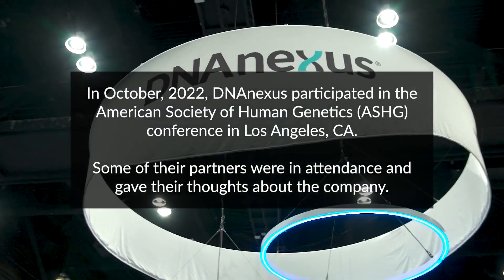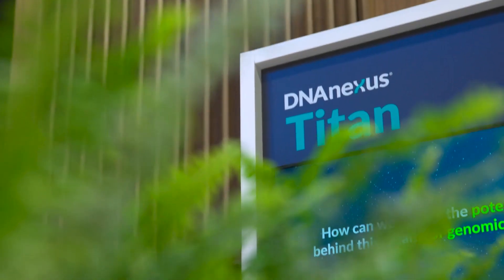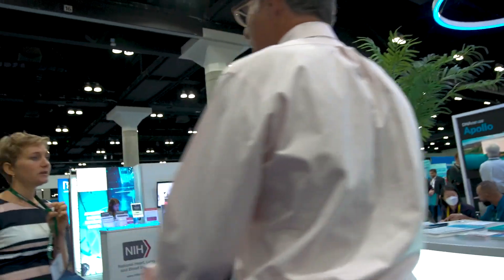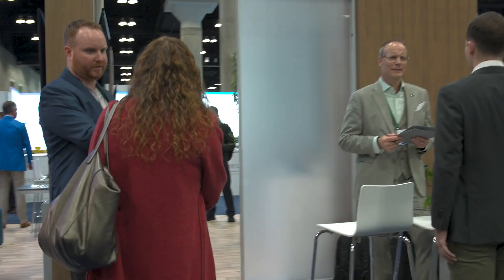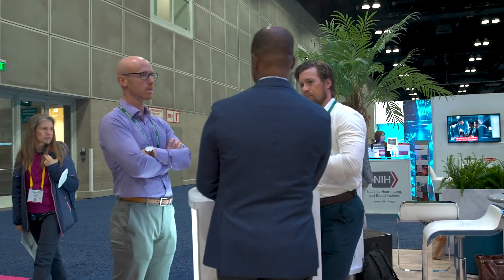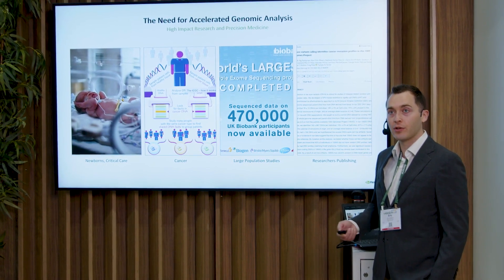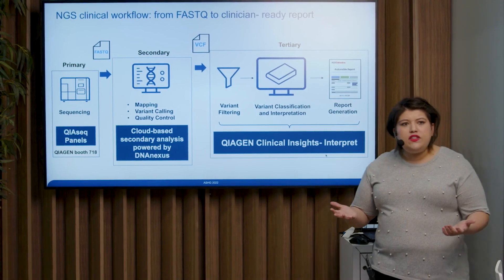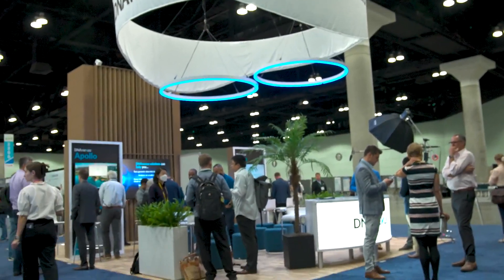DNAnexus Customer Testimonials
DNAnexus is a leading provider of secure, scalable, and collaborative cloud solution for large scale genomic analysis. But don't take our word for it! Hear what our customers and partners from City of Hope, QIAGEN, UK Biobank, and NVIDIA have to say about how our technology powers their innovation.